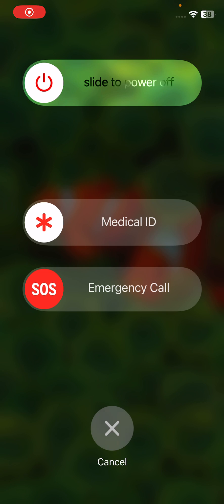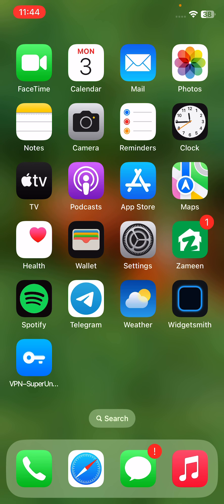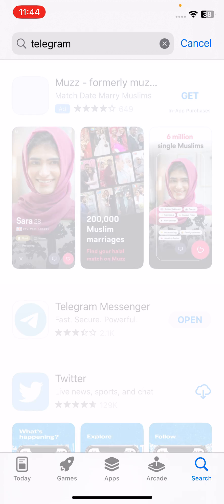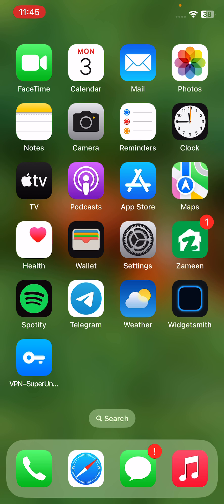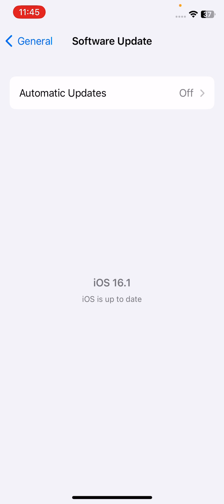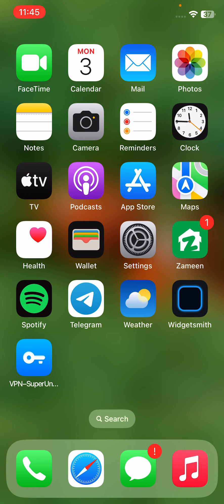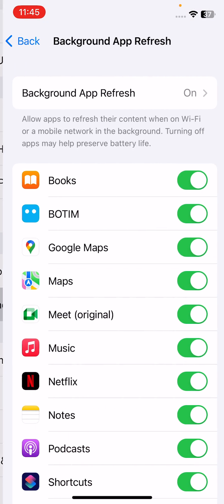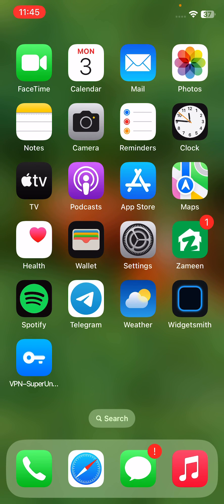How to Fix Telegram Crashing Not Working on iPhone Running iOS 16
How to Fix Telegram Crashing Not Working on iPhone After Update